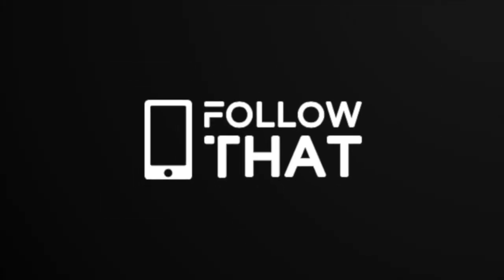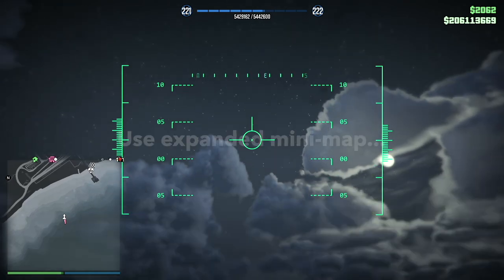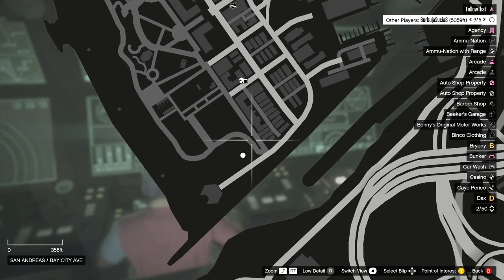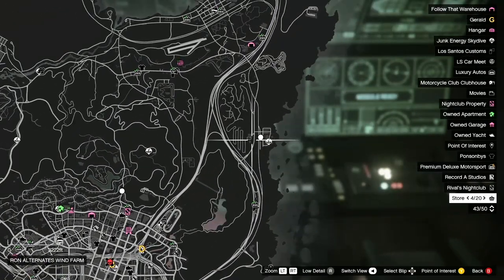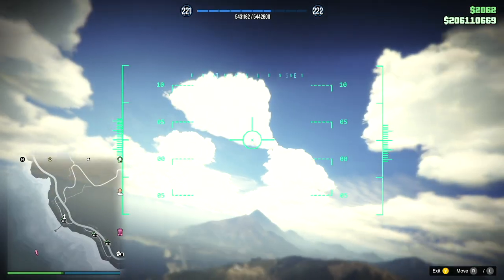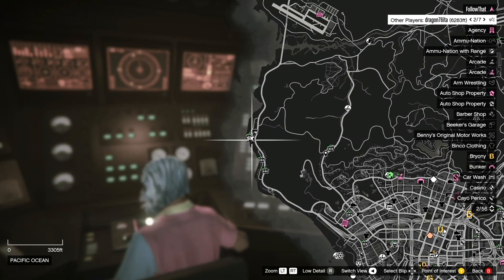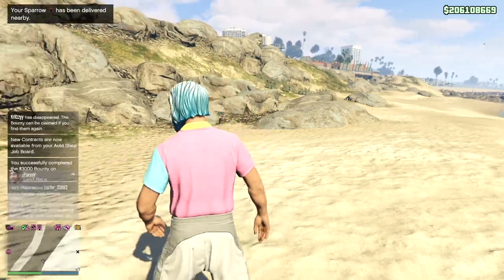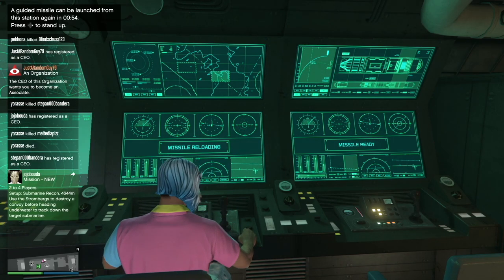How to aim guided missiles from Kosatka sub in GTA Online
It takes a little practice to get the aiming right, particularly given that 'up' is 'down' in the controls (compared to flying aircraft) and there's no auto-targeting, but if you pick a static target in open ground and use the expanded mini-map view to check your direction then you can usually hit your target. Note that while the cooldown counter is set to 1 minute, you can always switch chairs and use the second missile.